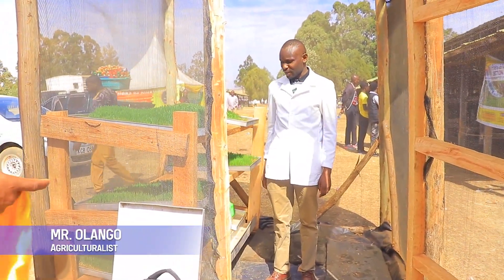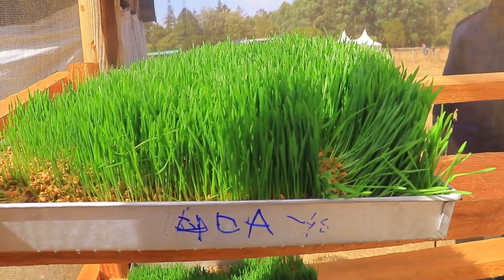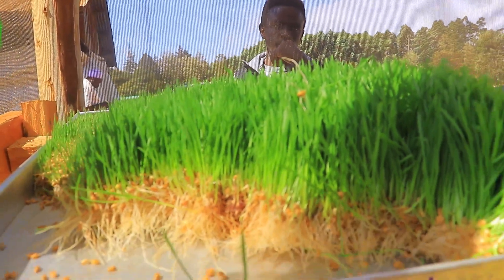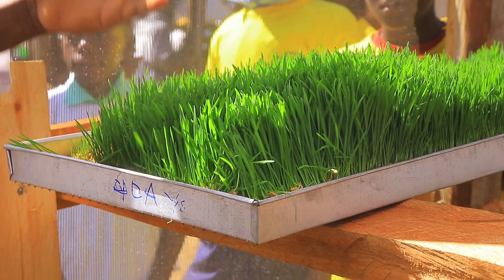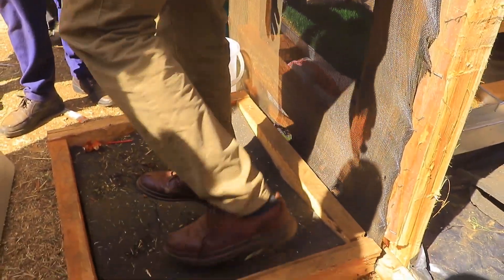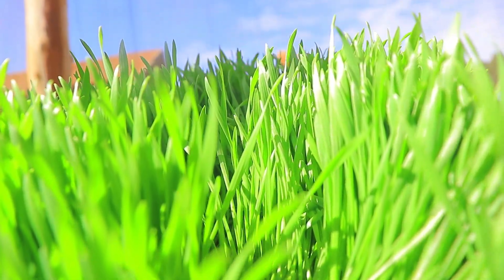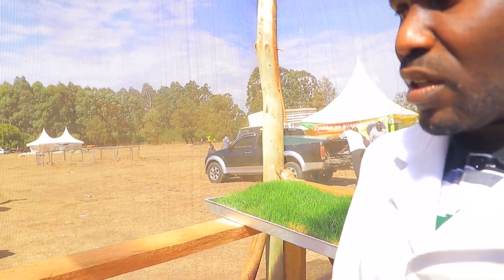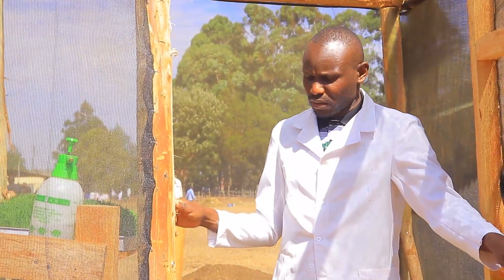HYDROPONIC FODDER TECHNOLOGY//AGRICULTURE//MR.OLANGO//ETTI COLLAGE ELDORET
Hydroponic fodder technology is used to make subbliment  feeds for Cattles ,chicken and pigs .Meet with agriculturist Mr. Olang`o who will take you through the importance and how to construct it using simple materials.